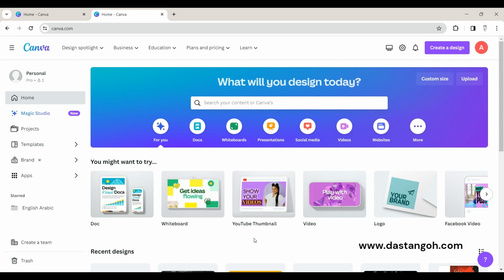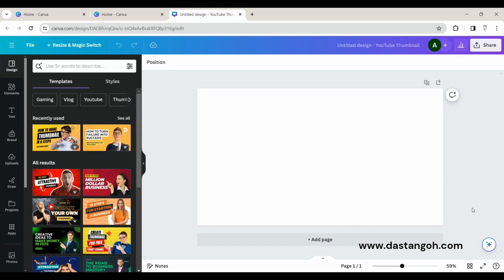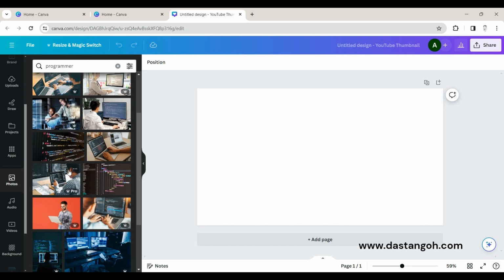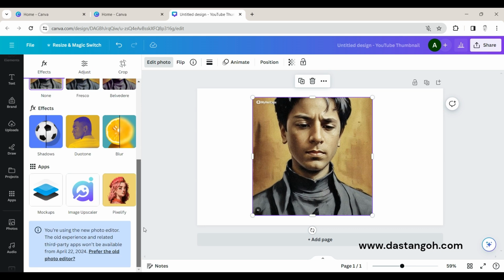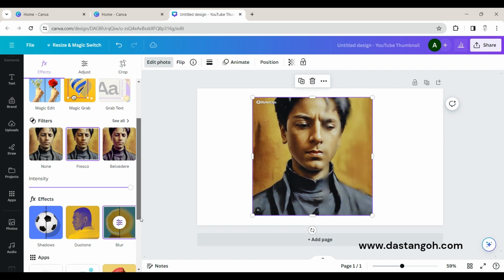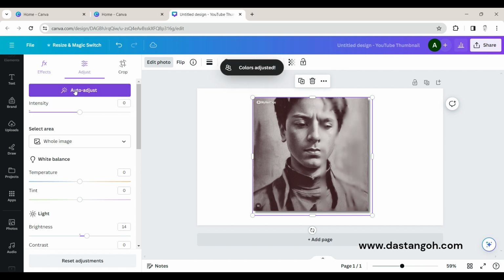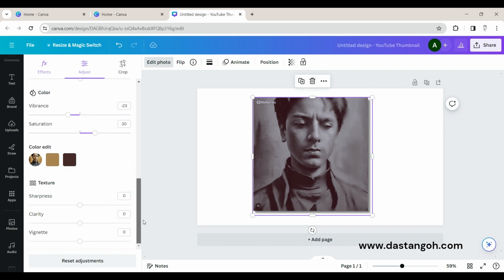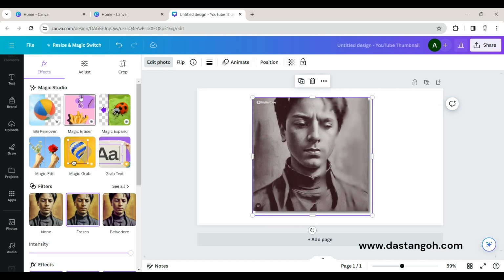How to edit picture in Canva | Canva Beginner guide | how to make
In this video, I shared how you can edit images and remove their background within a few minutes.